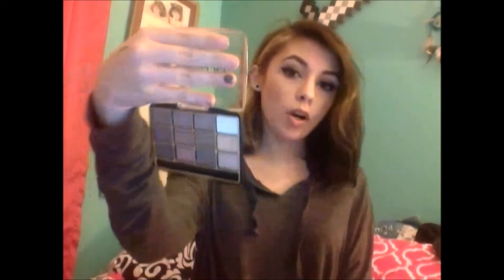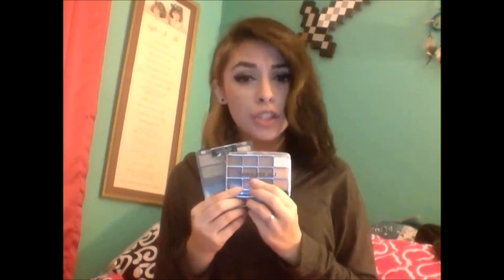Viewers Choice! | PanThatPalette 2k15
Hey everyone! Thankyou for taking your time to watch my video! I'm wanting to do a Pan that Palette for the year of 2015 and I can't choose between these three palettes so I thought I'd give you guys the option of which one you'd like too see!

Like my look? Click the link for 5 automatic dollars added into your account when you sign up!